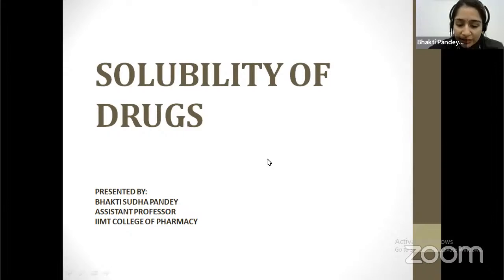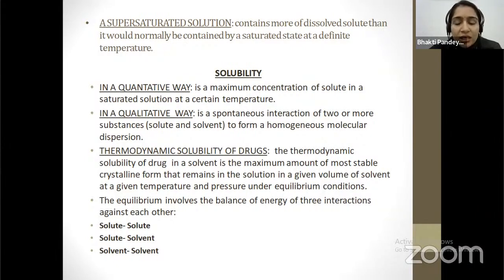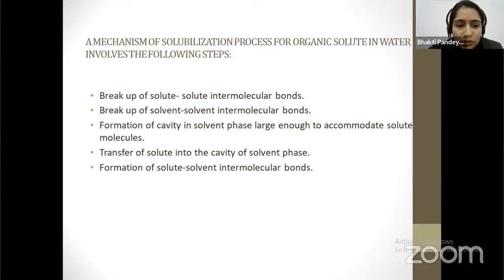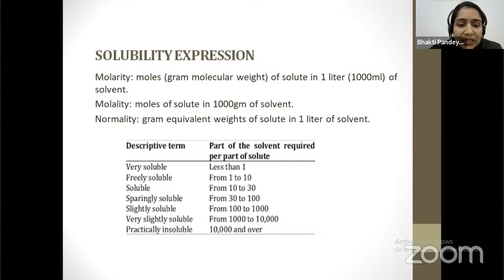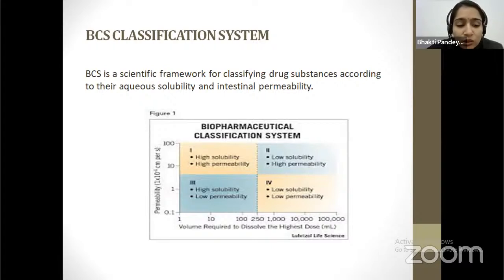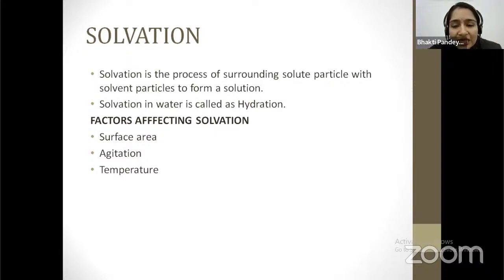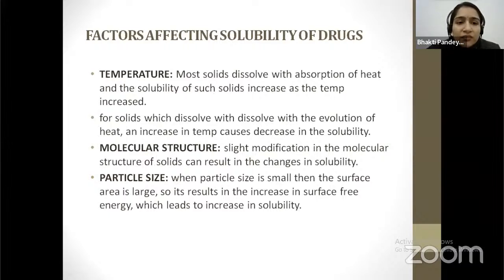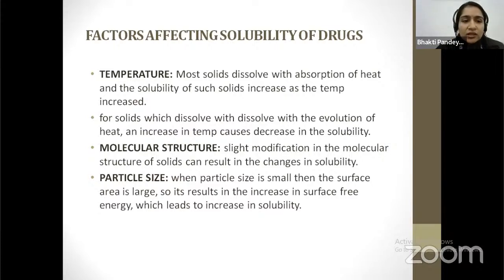Lecture on Solubility of Drugs | Physical Pharmaceutics | IIMT College of Pharmacy Greater Noida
Lecture on 'Solubility of Drugs' in Physical Pharmaceutics by Ms. Bhakti Sudha Pandey, Assistant Professor, IIMT College of Pharmacy, Greater Noida.